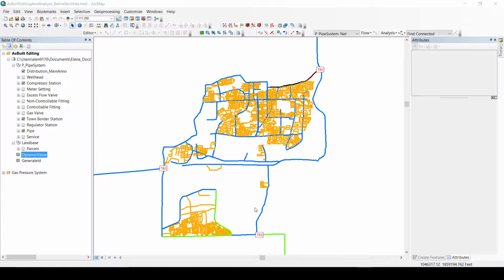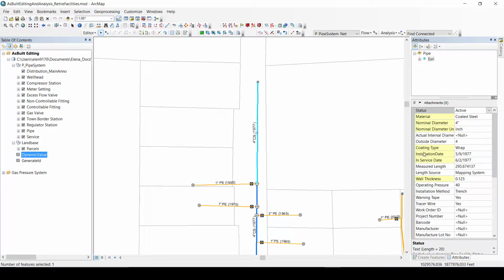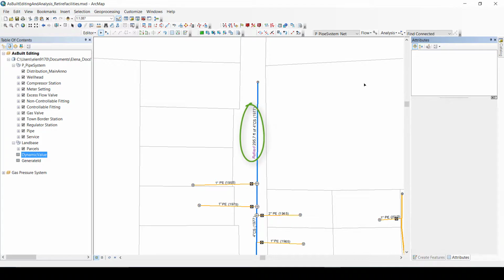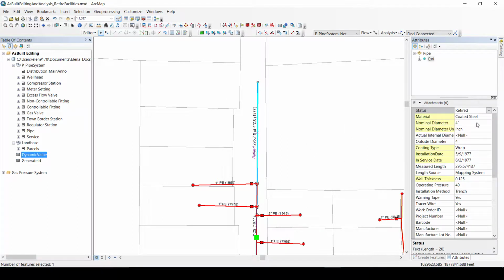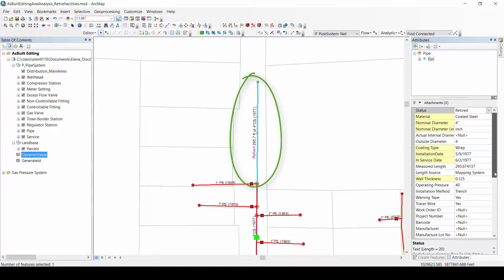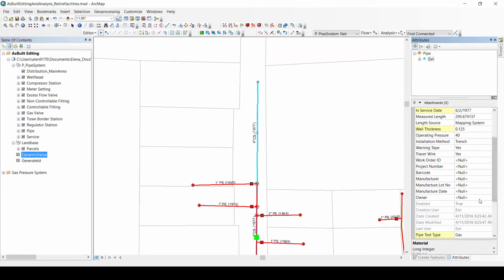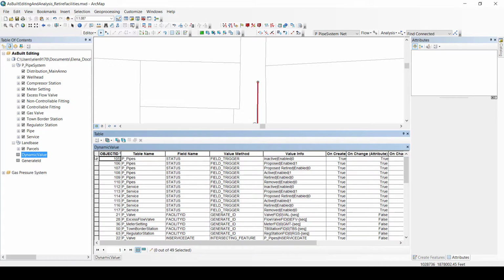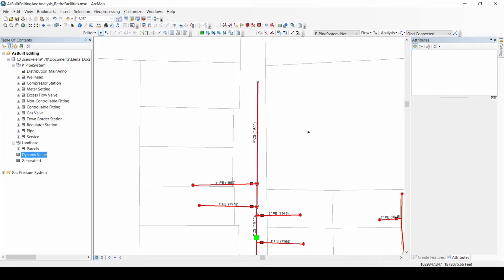As-Built Editing and Analysis for ArcGIS: Retiring Facilities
The As-Built Editing and Analysis solution is designed for mapping technicians to manage and analyze the gas network. In addition to the tools provided with ArcMap, this solution takes advantage of additional add-ins to improve the user experience in maintaining and tracing the network. In this video,you’ll learn how to retire facilities and disable them from the network.